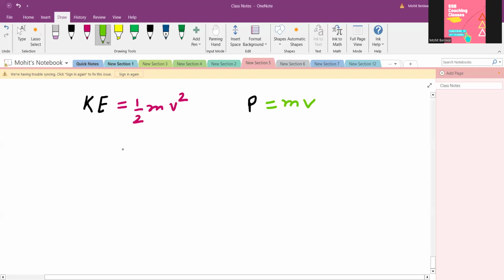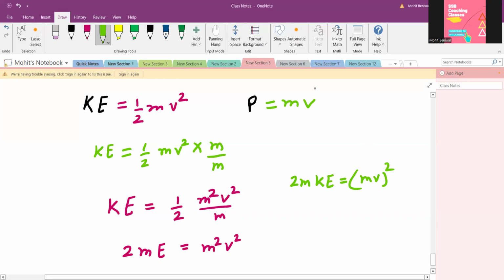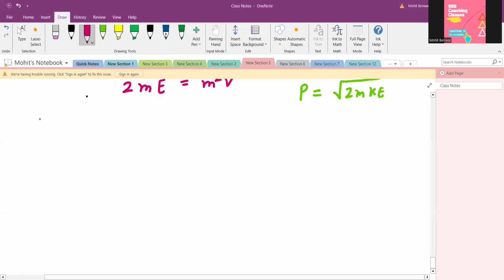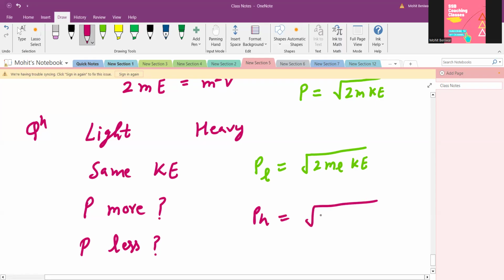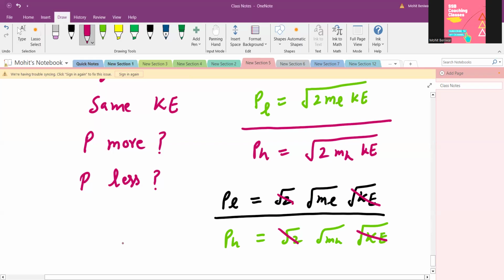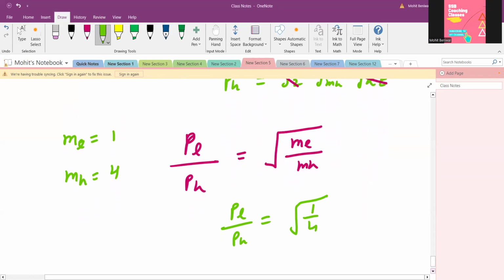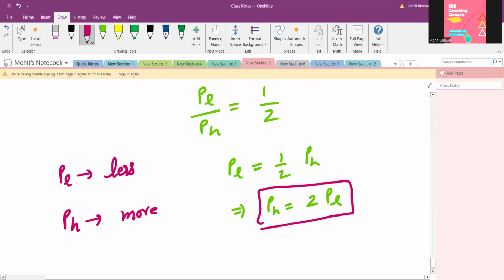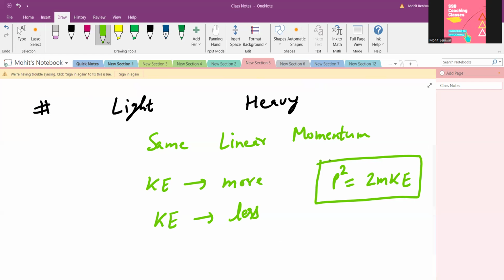or 9th concept | kineticenergy and linear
Numericals based on mathematical expression relation Kinetic Energy and Linear Momentum